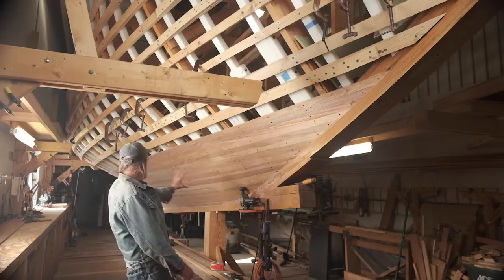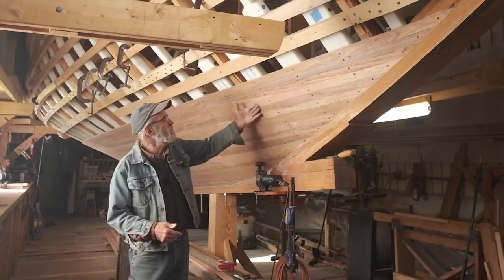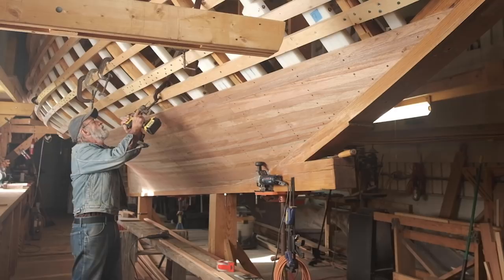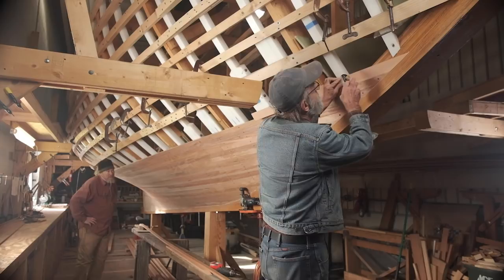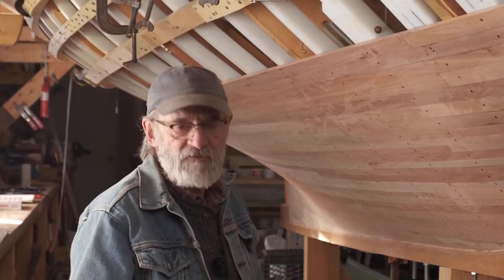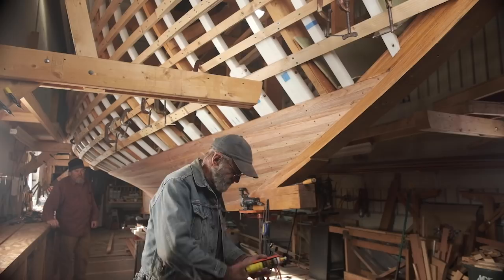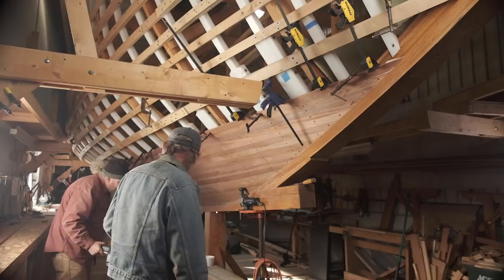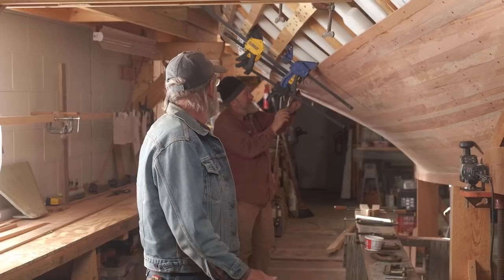Building Evelyn: Hanging a strip plank, EP6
We've selected the lumber, re-sawn, planed, picked up the bevels, and sawn the progressive bevels on a table saw. Now, it's finally time to hang a plank.

Lou Sauzedde, with the help of Ken Boyle, goes through all the steps: removing a ribband, gluing the edge, fitting the plank and screwing it in place.